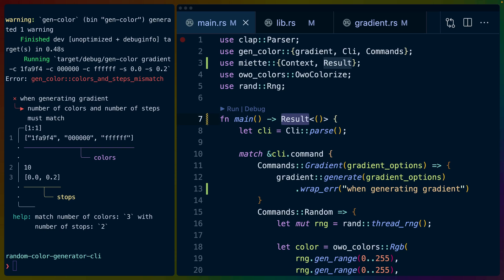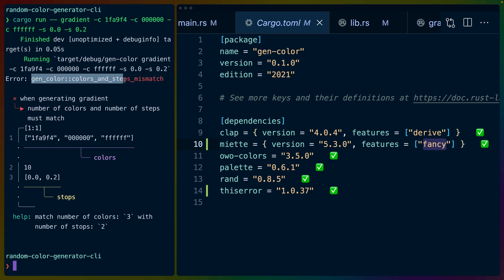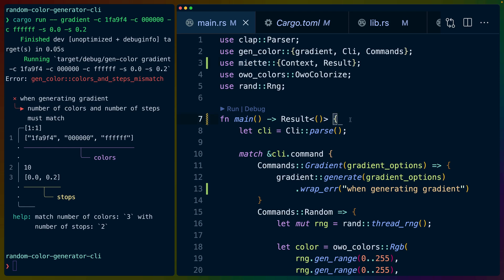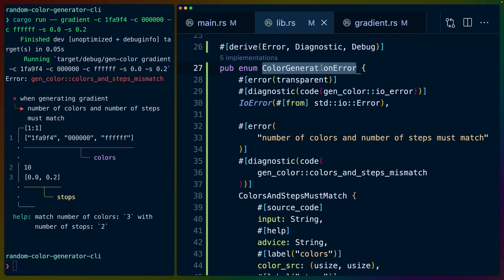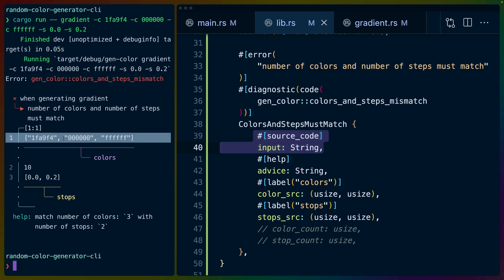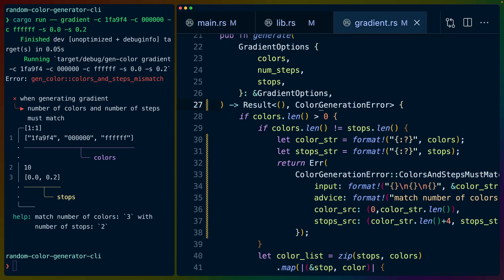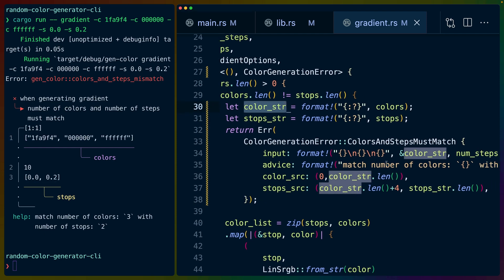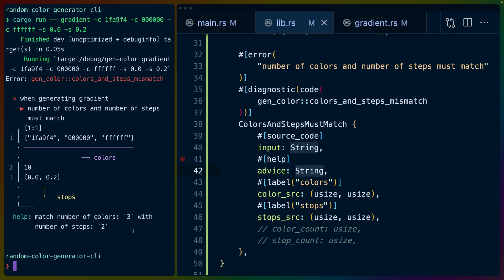Fancy error reporting with miette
Fancy error reporting with miette and thiserror.